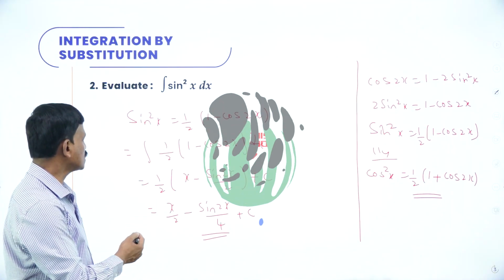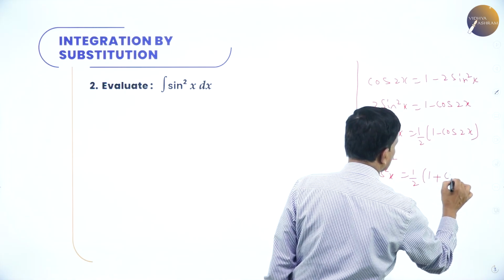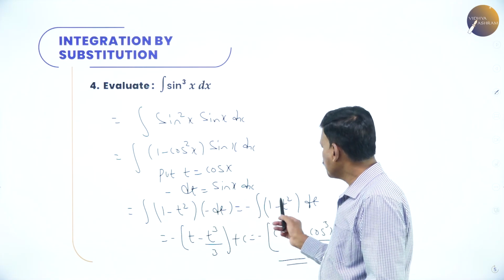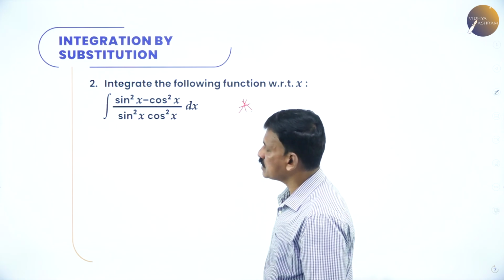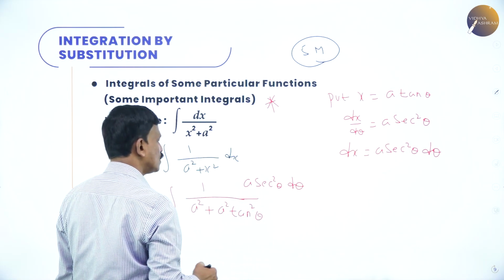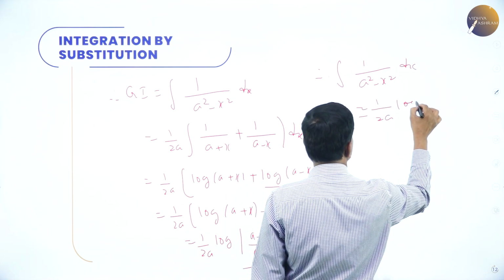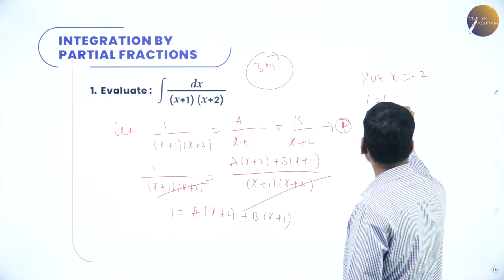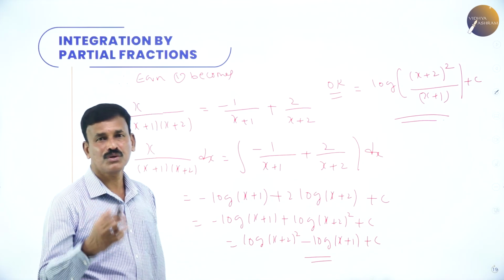DAY 189 | MATHEMATICS | II PUC | INTEGRAL CALCULUS | REVISION | L2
Class : II PUC
Stream : SCIENCE
Subject : MATHEMATICS
Chapter Name : INTEGRAL CALCULUS
Lecture : 2